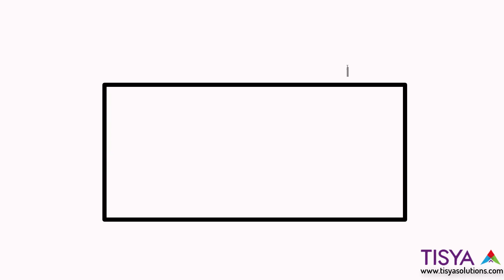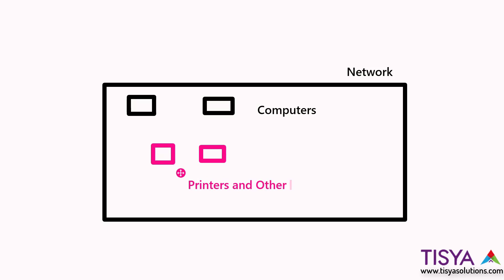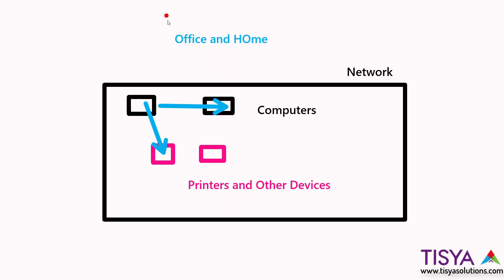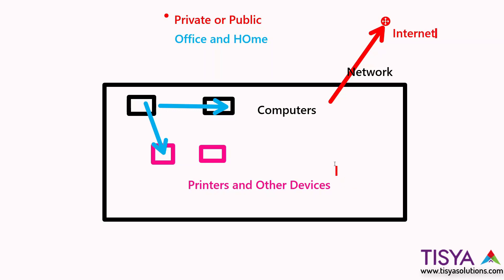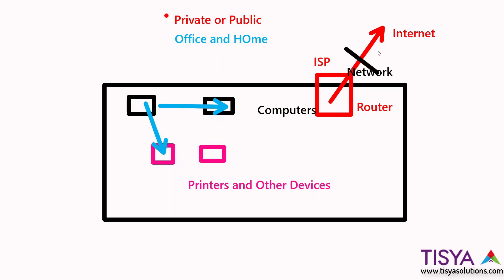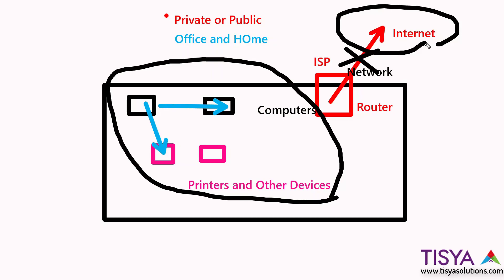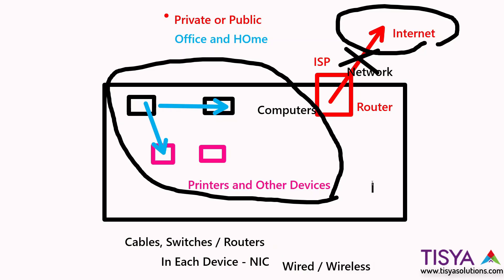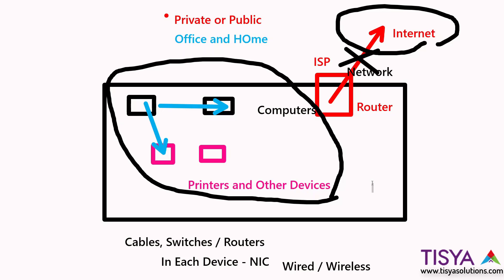Overview of Networks - NWFund Video 01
In this video you will get an overview of a network and what is its purpose.